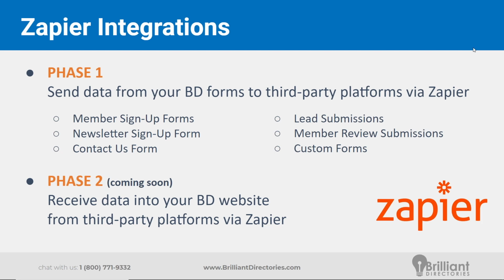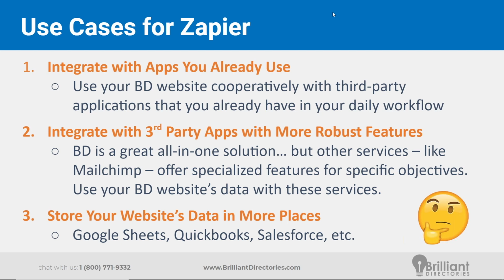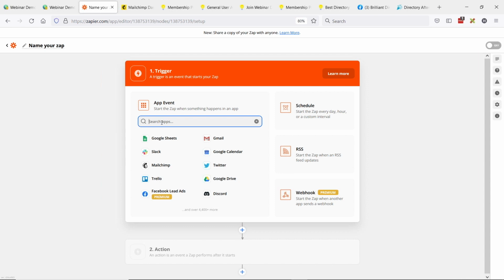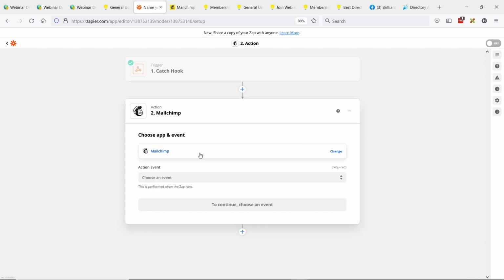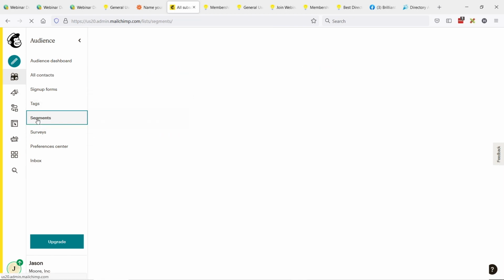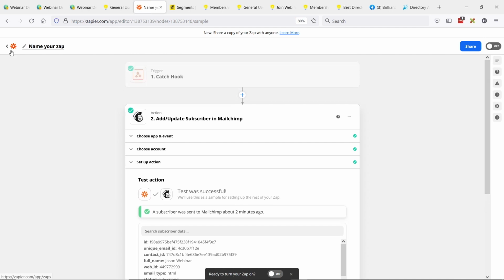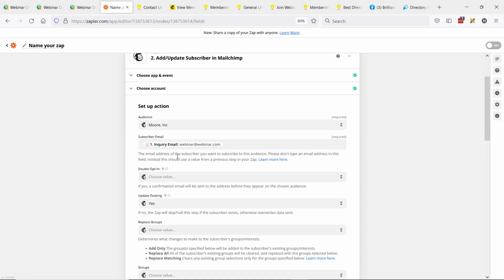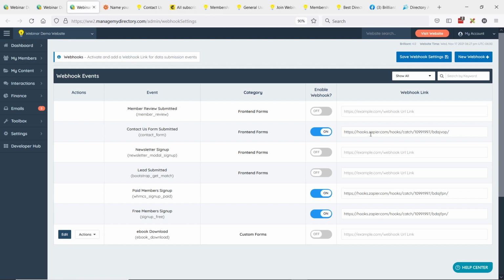Zapier: How to Sync Mailchimp with Brilliant Directories 📨 Sending Data from BD to Mailchimp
👋 In this video, we’ll talk about what Zapier is, why it’s useful (including some specific cases), and how to sync Mailchimp with Brilliant Directories.

With the current software you can do things like: send member sign-up forms to Mailchimp, lead submissions, newsletter sign-up forms, and more.
➡️ The Zapier syncing is useful because, even though Brilliant Directories is a great “general” piece of software, other services (like Mailchimp) off specific uses. In those cases, sending BD data is useful.
Watch the video to see exactly how to send BD data to Mailchimp!

💬 Did this video answer your questions on syncing Mailchimp with Brilliant Directories?

🧭 Video Chapters:
0:00 - Intro
1:24 - Zapier Integration Phases
2:34 - Use Cases for Zapier with Brilliant Directories Websites
5:23 - Let’s Send BD Data to Mailchimp
6:26 - Adding a Webhook to Your BD Website
7:29 - Creating a New “Zap” in Zapier to Create Mailchimp Segments Based on Membership Plan
15:39 - Creating a New “Zap” to Segment Visitors Who Have Submitted the Contact Form & Other Custom Forms